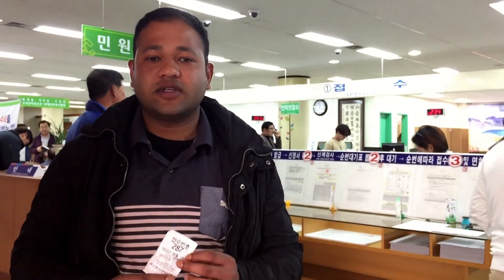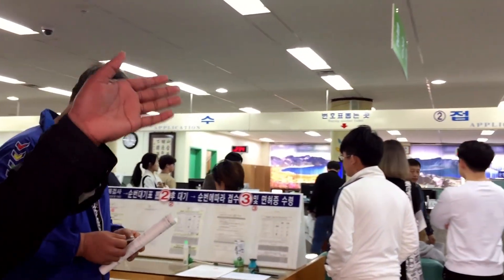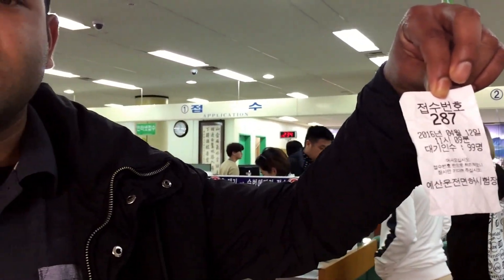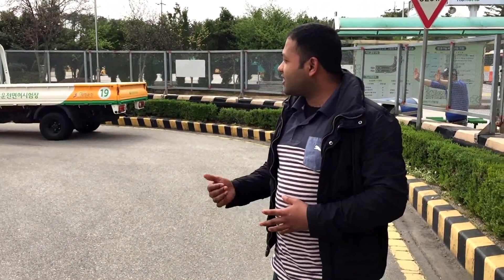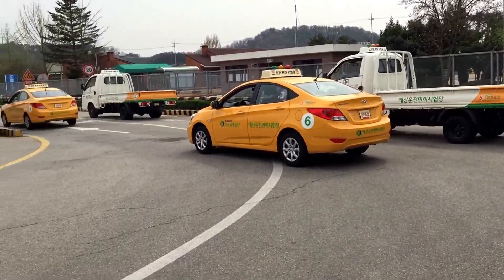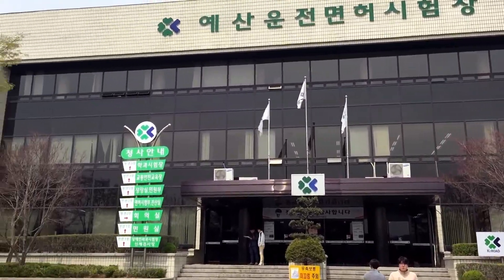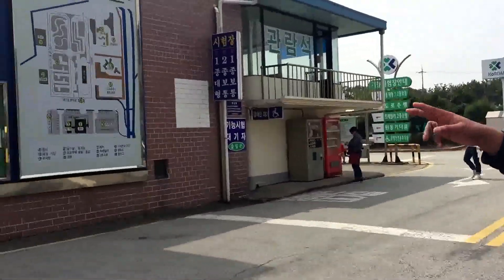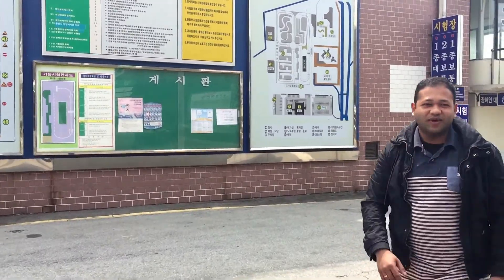Korean Driver's License South-Korea .